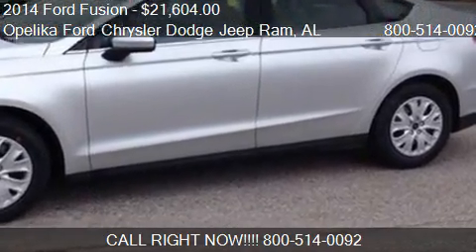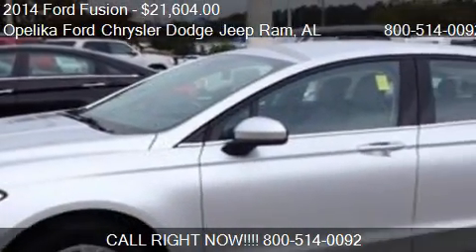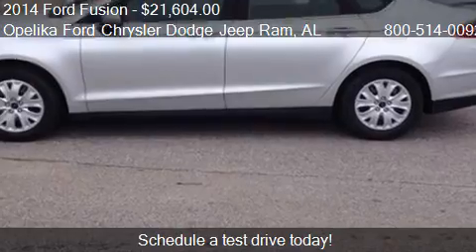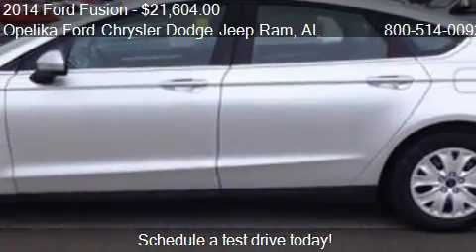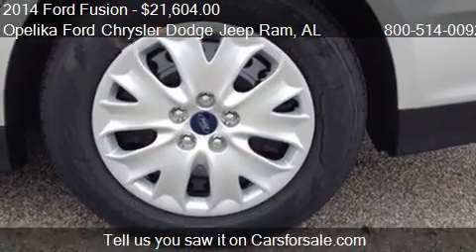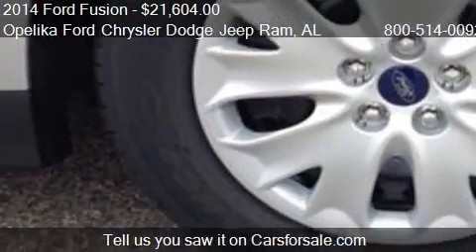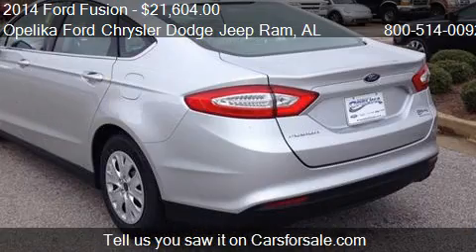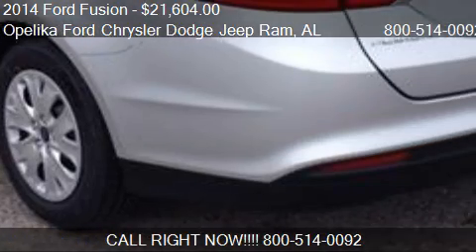2014 Ford Fusion S - for sale in Opelika, AL 36801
Come test drive this 2014 Ford Fusion S for sale in Opelika, AL.